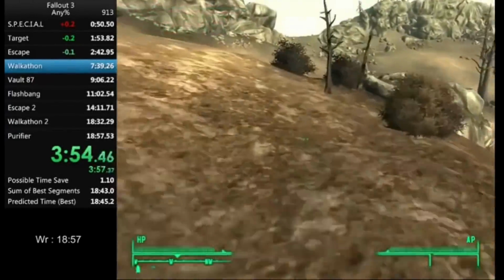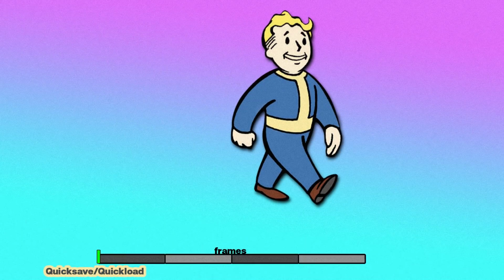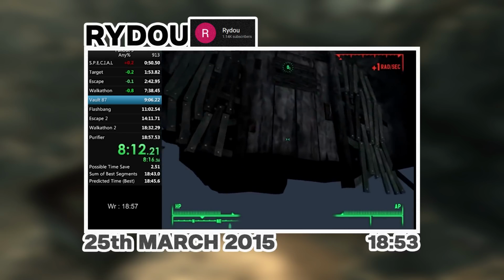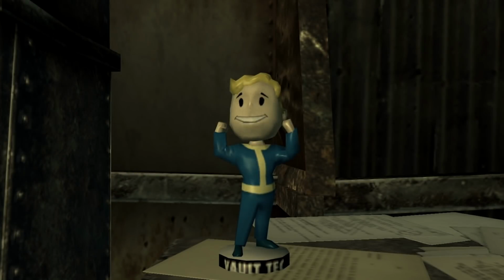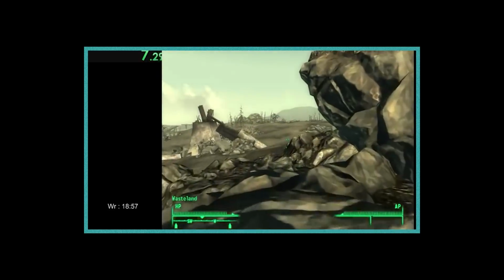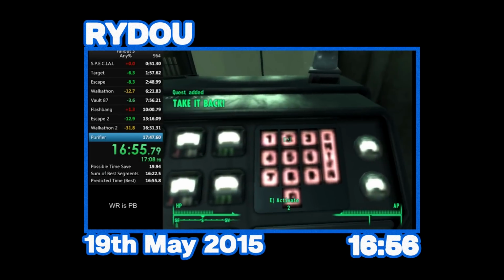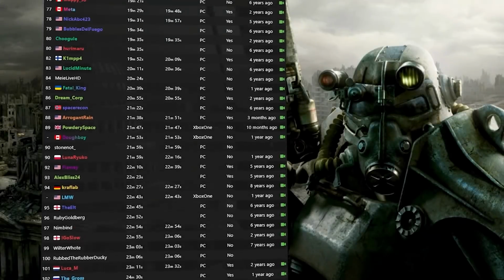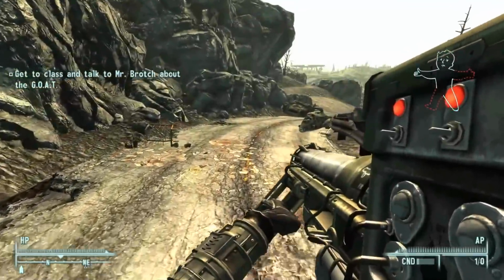The Biggest Discovery in Fallout 3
Today we explore the history of Fallout 3 speedruns, and the infamous trick that broke the way Fallout 3 was speedrun forever. Today we look into 'Speedcripple' and how it shaped the future of both Fallout 3 and Fallout: New Vegas speedruns for the years to come. This video can act as a brief World Record history for Fallout 3, but I would like to explore this fully at some point in the future.

Thank you guys so much for the continued support recently and I have no words to explain how happy I am for breaking the 10K sub boundary. Thank you. Thank you.

Watch runs live -

Hi. My name is ItsJabo and I speedrun games daily over at Twitch. The whole purpose of a speedrun is to playthrough a game as fast as you can, with a set of prerequisite rules. I enjoy speedrunning a variety of games and look to challenge myself in a huge amount of ways. It's an alternative way of discovering what's hidden and possible within the games you play, while also doing some pretty amazing tricks and glitches.

Hashtags -